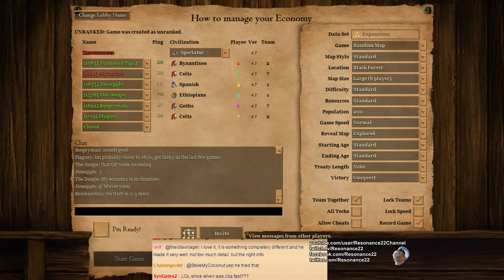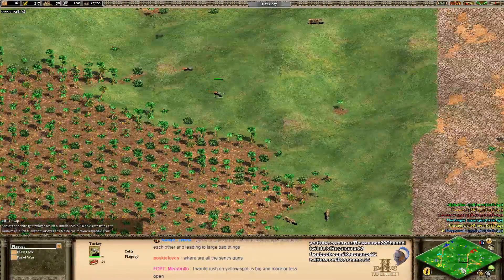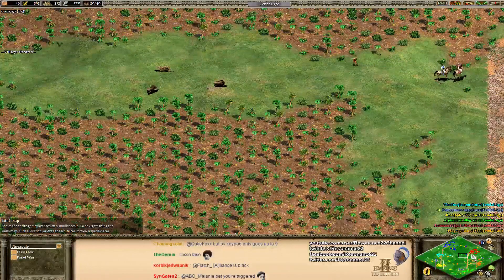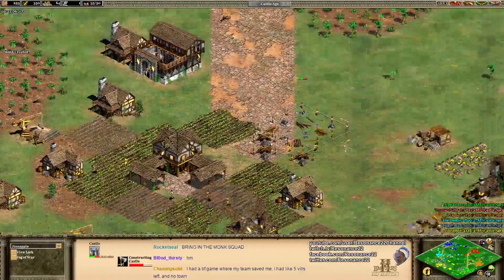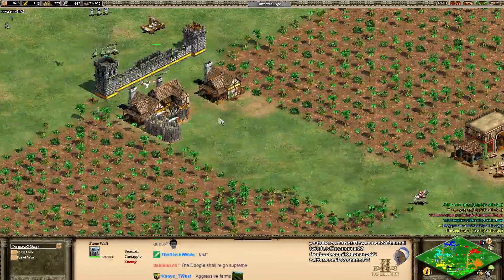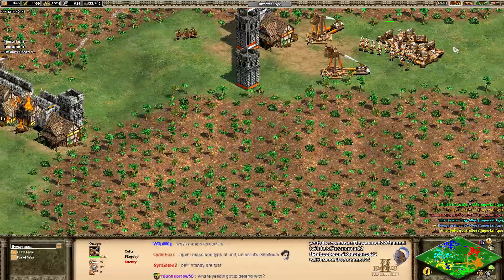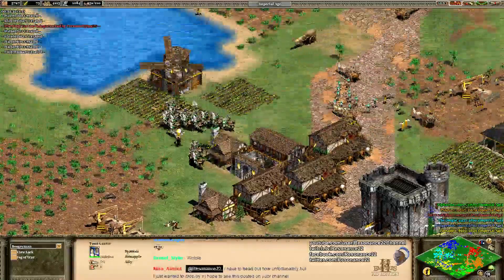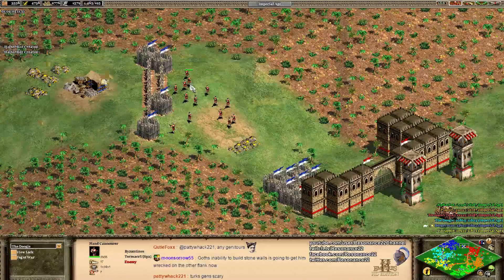Aoe2 HD: Economy Tips & Black Forest Strategy (Part 1/2)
In this Age of Empires 2 online multiplayer gameplay, Resonance22 spectates a 3v3 viewer game where we discuss Aoe2 Economy Tips and Black Forest Strategy. This match turned out to be extremely close and very long so you can find Part 2 below. Let me know which of the tips I gave in this video were helpful to you. :)

Civilizations: Magyars, Celts, Byzantines, Goths, Spanish, Ethiopians
Map: Black Forest
Strategy: Fast Castle Age, Knight Rush (Krush), Goths Infantry Huskarl Spam
Game Type: 3v3, Random Map, Multiplayer Game

Date Recorded: Sep 13, 2016